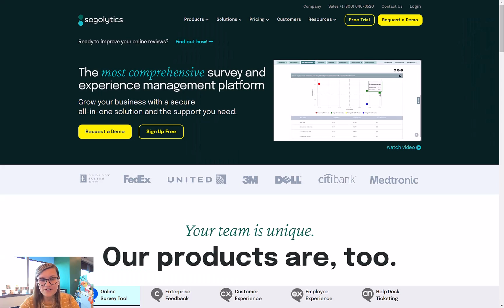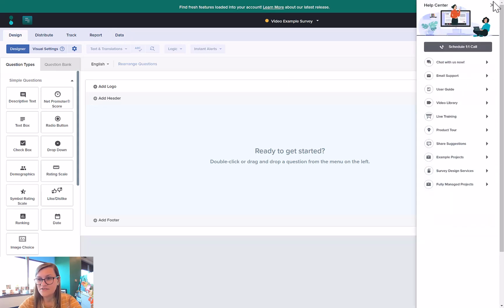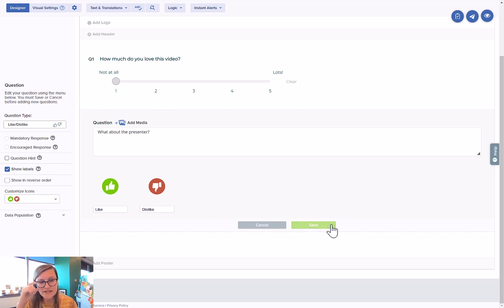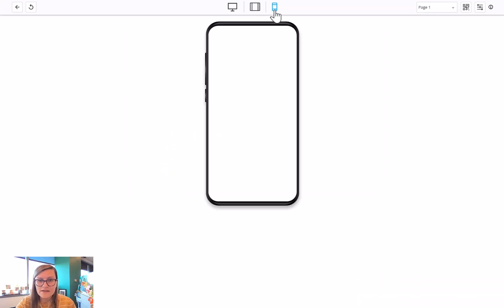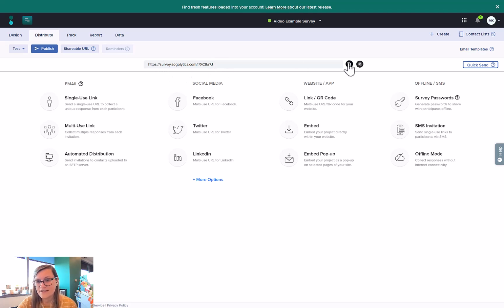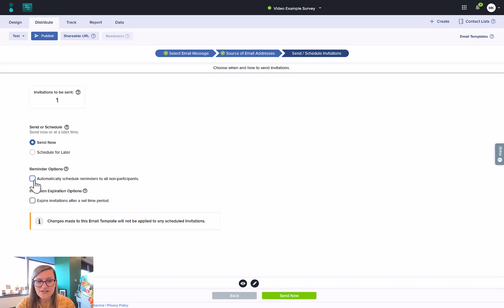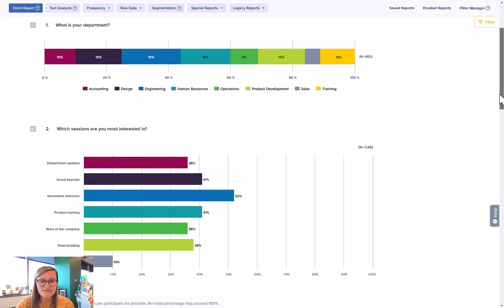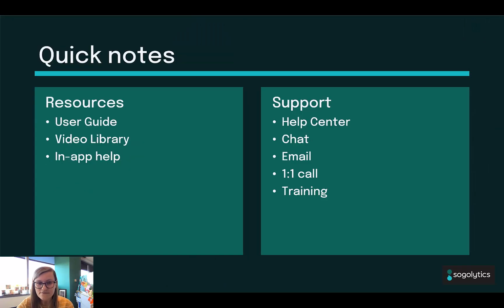Getting Started with Sogolytics | Welcome!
Whether your next project is your first survey or your fiftieth, we can help! Join us for a platform tour and the simple steps you'll need to design, launch, and report on your survey. This is a great place to start if you're new to Sogolytics or need a refresher training.